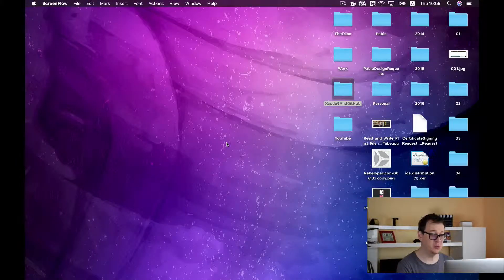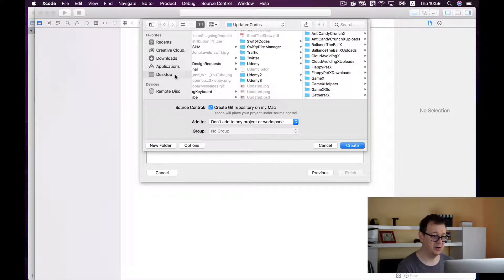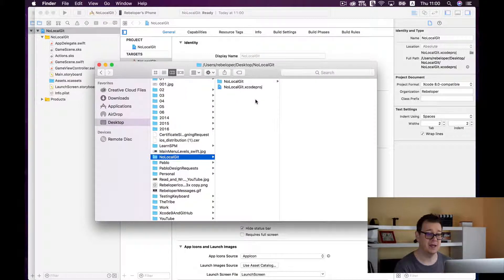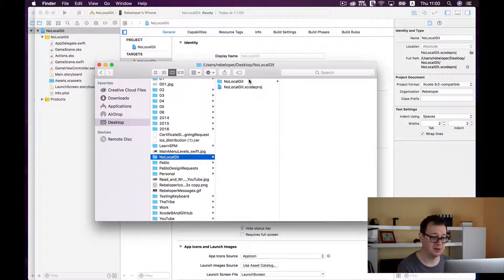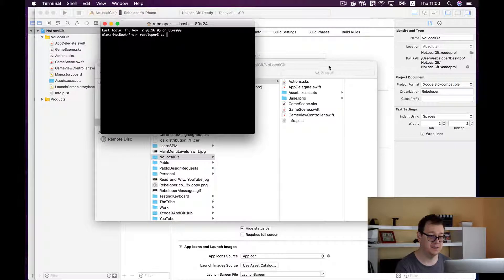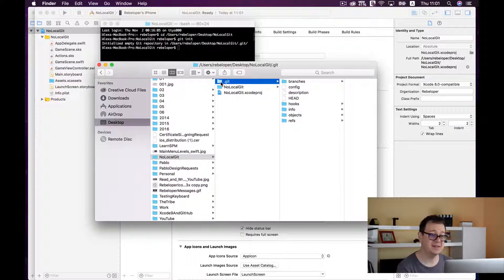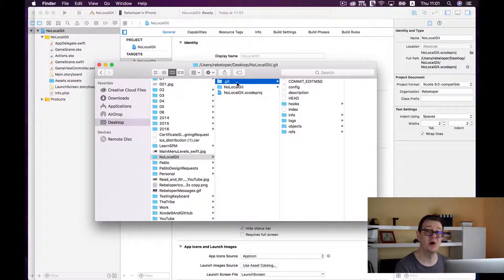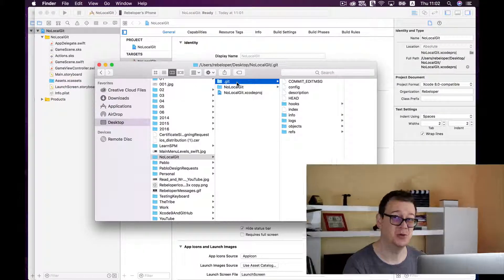Create a Local Git Manually in Xcode 9 (Step by Step Tutorial)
Works with Xcode 10 too! Learn how to use Xcode 9 and GitHub to store and manager your projects.

When you learn how awesome Git, Xcode 9 and GitHub go together you will want to use it with all of your projects.

But what to do with old projects? How do you create a git manually? Or what happens when you just forget to check the Source Control when creating a new project in Xcode?

In this episode you will learn how to manually add Git to your existing projects. In the previous episode I was showing you how to work and collaborate with team-mates

Source Control is an important part of any coders’ skill set. Weather you’re a solo or in a huge corporation it’s the thing you need to learn not to loose or ruin beyond repair your projects. Go ahead and create your first local git with the help of this step by step tutorial.